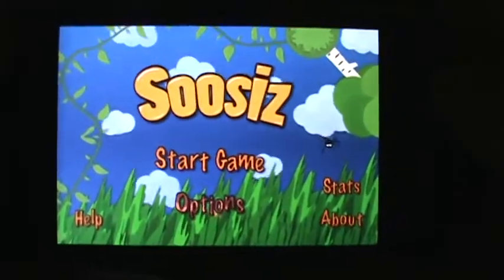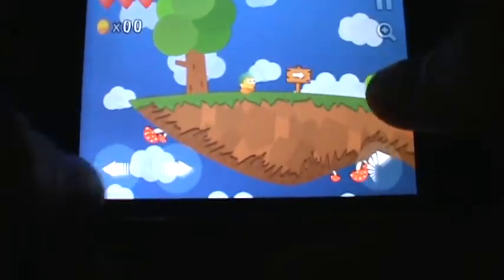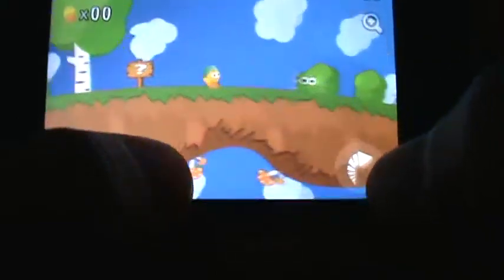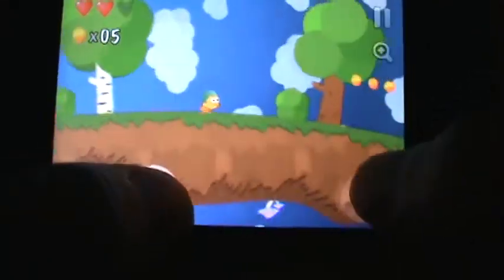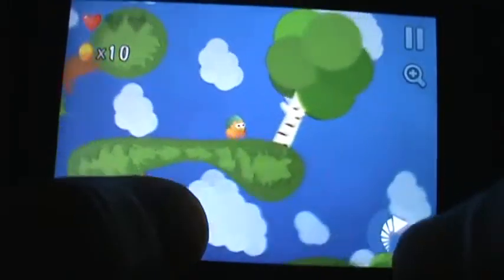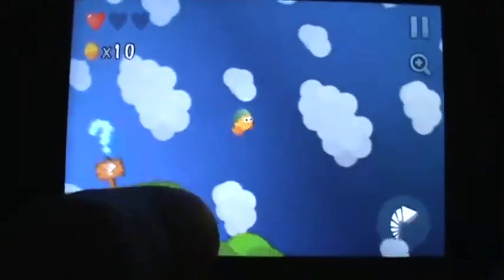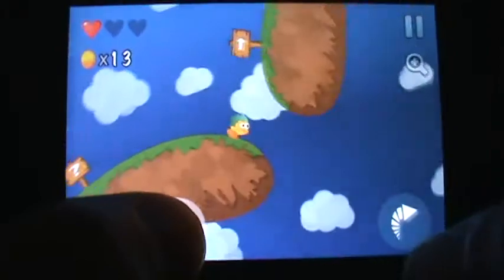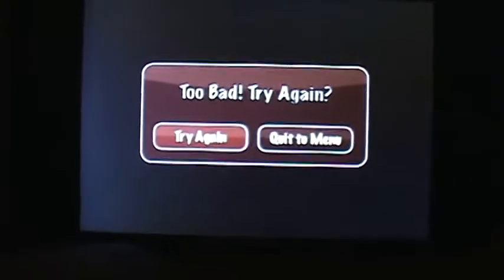Soosiz - iPhone iTouch app review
nice physics realized in game